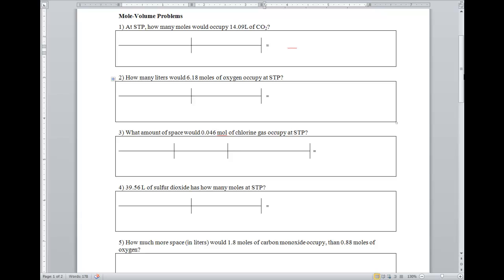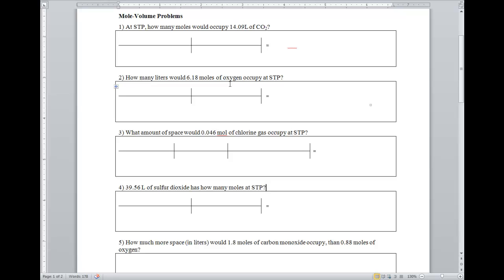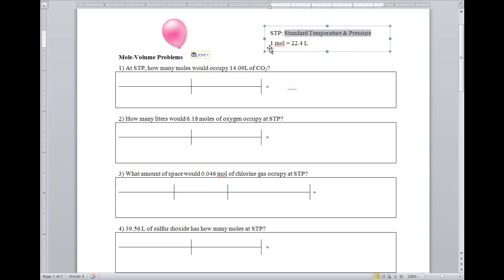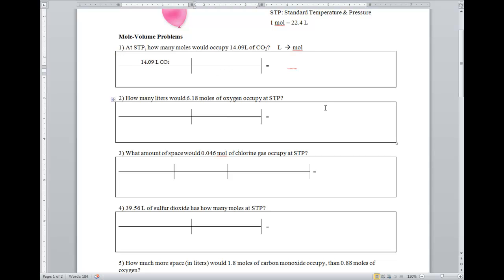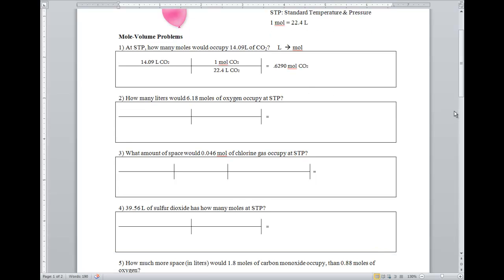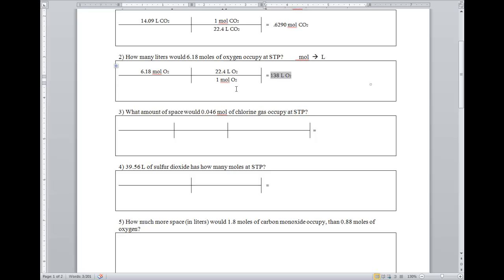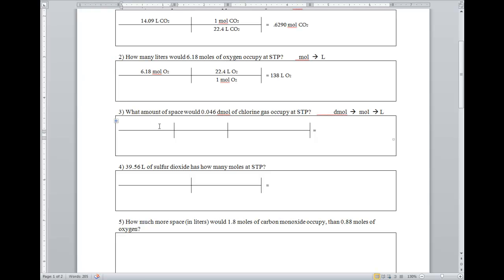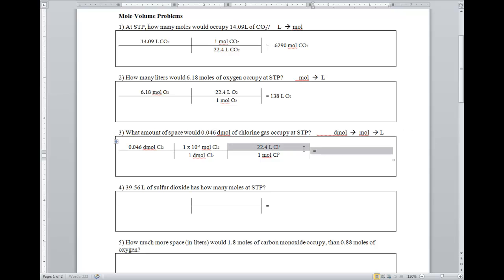VIDEO molar volume calc